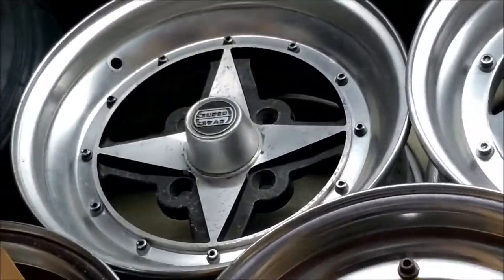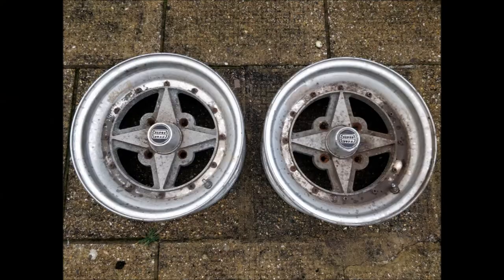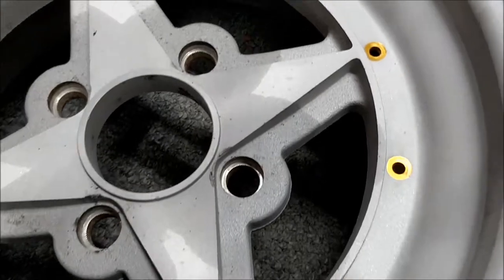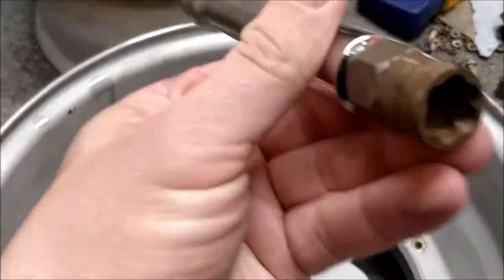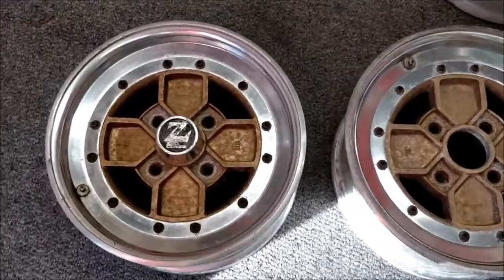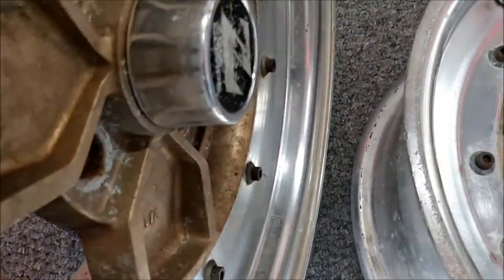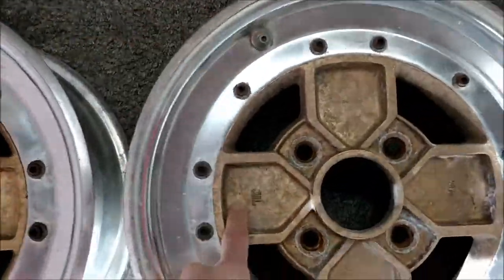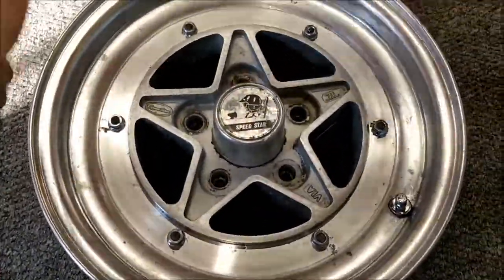Wheel! Check! Episode 6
Benny starts his journey of restoring some SuperStar SS01 and shows us a few other wheels that have arrived from Japan.